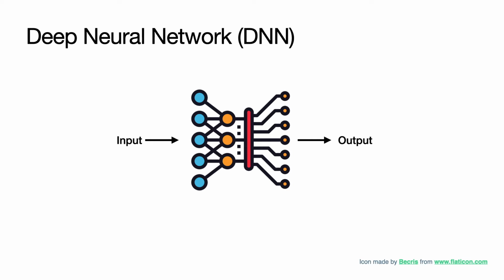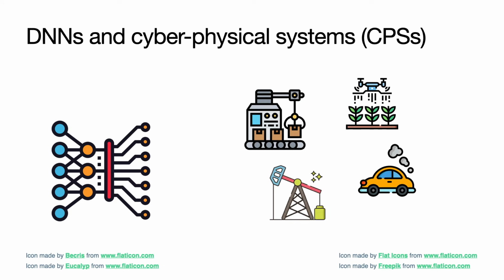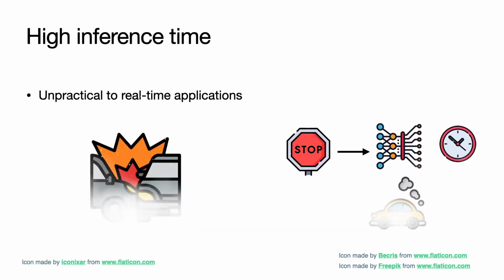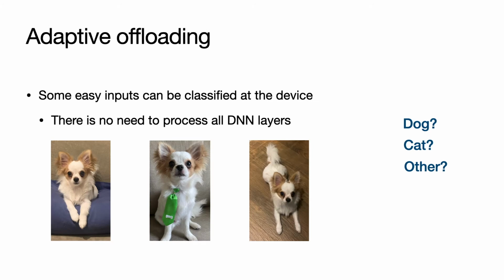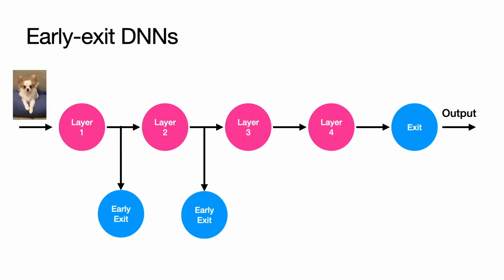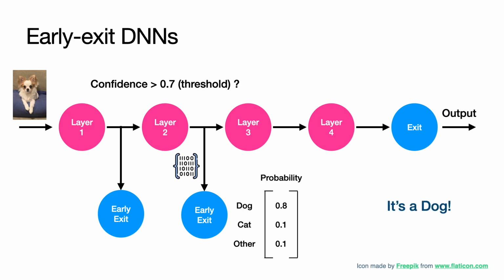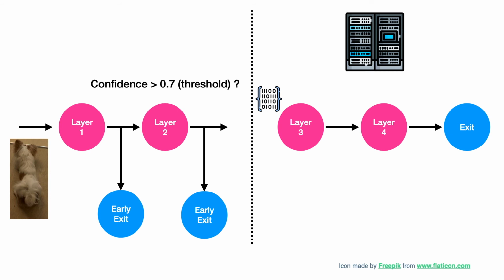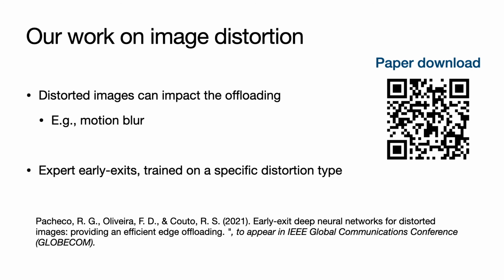BRICS YSF 2021 - Deep neural network inference offloading